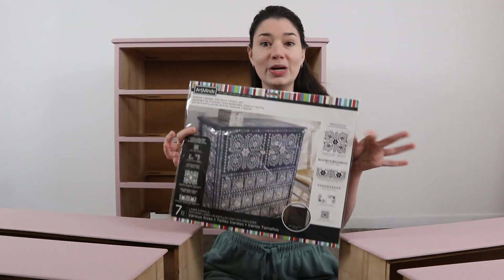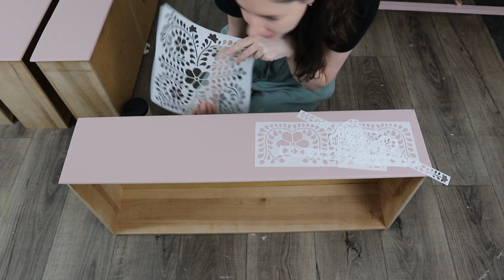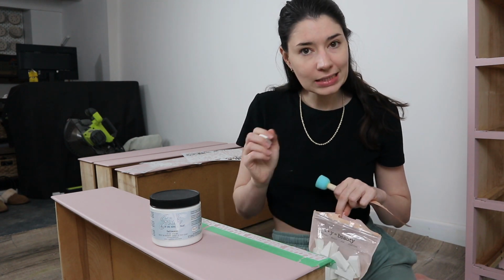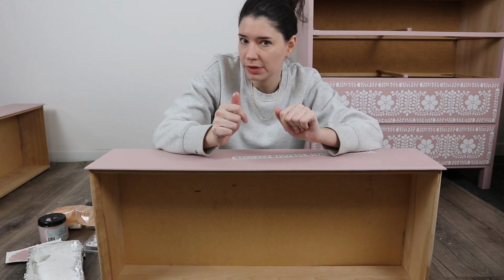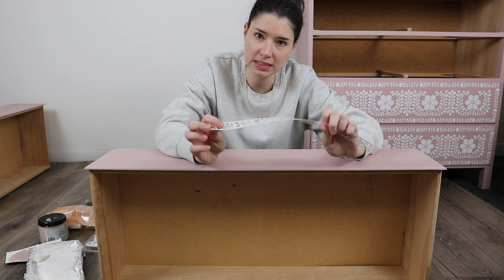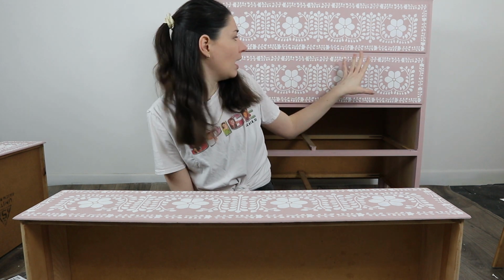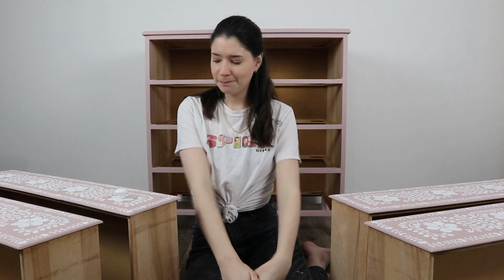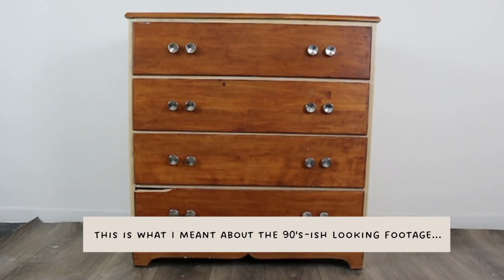Dresser of my Childhood Dreams | Faux Bone Inlay with Silk Mineral Paint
This flip video is slightly different to my previous ones. I had some camera issues at the beginning of the flip so I couldn't use the footage BUT I think it worked out for the better because starting the video with some bone inlay style stencil action is way cooler than starting with cleaning. It took a LONG time to finish this flip but I am so in love with how it turned out.

+ Amazon wishlist

+ Stencil (higher price but the same as the Michaels one)
+ Artist Brushes

*I bought the Silk Mineral Paint from Gratefully Restored here in Canada. Super fast delivery and I definitely recommend them. However, another alternative (depending on your location) is to check Dixie Belle stockists near you.

This comes at no extra cost to you! Remember to follow the instructions and guidelines when using any of these products and tools and make sure you wear the appropriate personal protection equipment (safety first!). Viewers should attempt using these products and tools at their own risk. Thank you for supporting à la mahala.